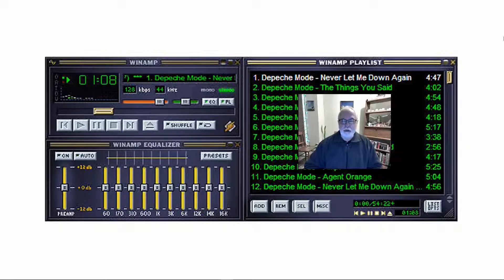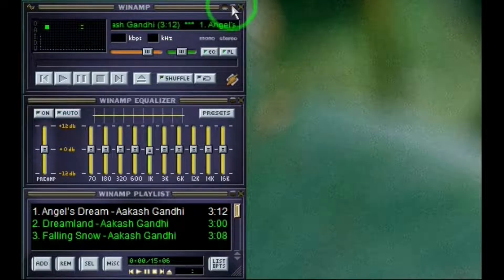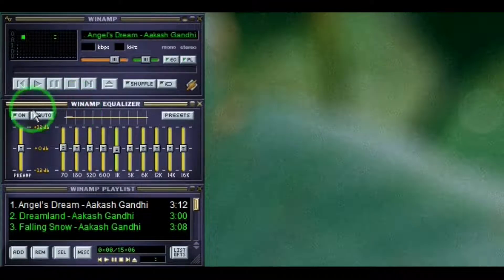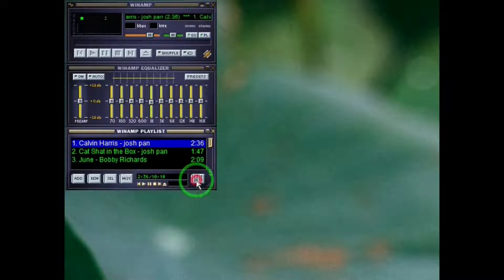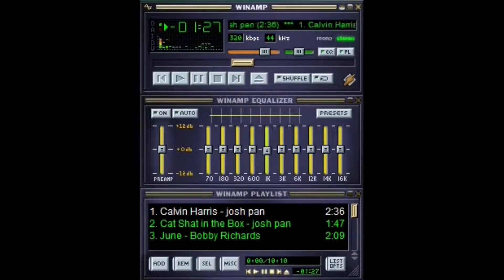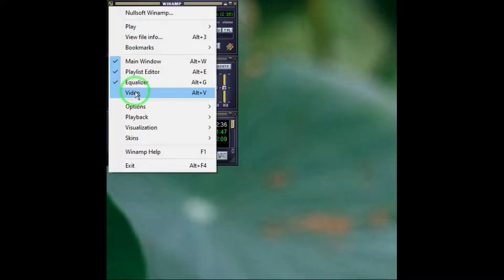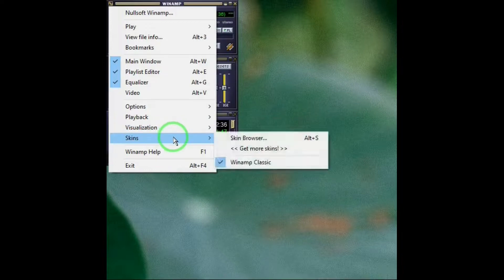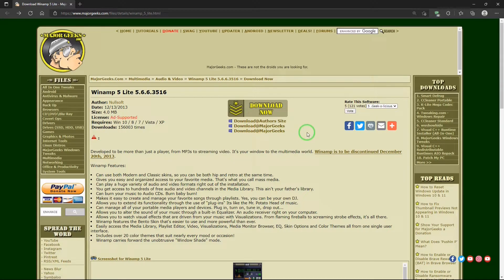Winamp: The Music Player That Refused to Die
Winamp, the legendary music player, reigns supreme for your PC! Often imitated but never duplicated, and here’s the scoop.